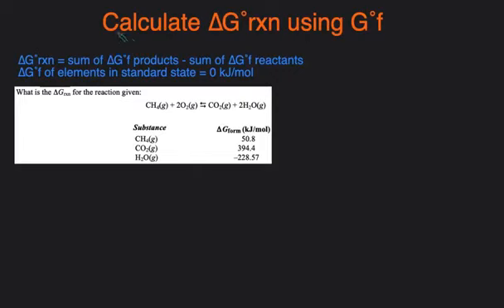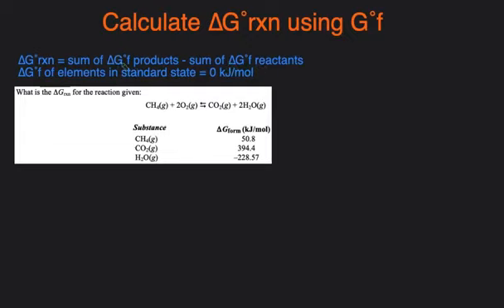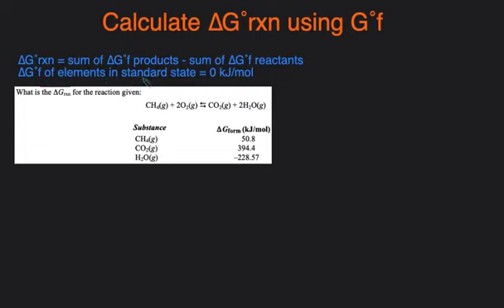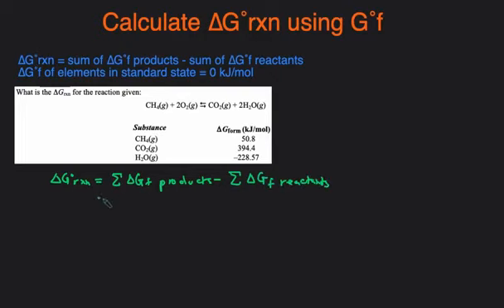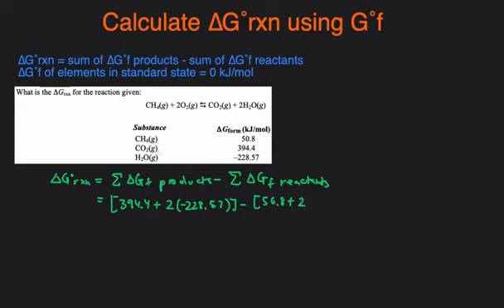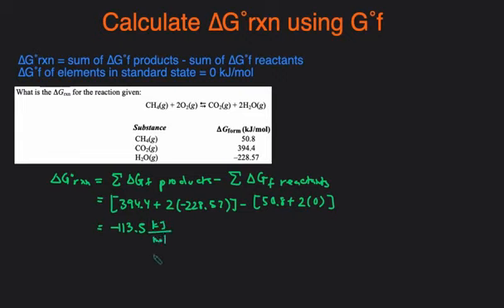Chapter 14b (More examples on Gibbs Free Energy)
The Gibbs free energy G is the thermodynamic potential that tells us which way a reaction goes at a given set of physical conditions--neither the enthalpy change nor the entropy change for a reaction alone can provide us with this information.

This video was not created by me, but by another YouTube content creator. I found it useful and I believe it will be helpful for students watching this channel